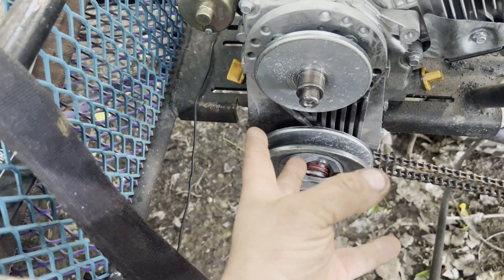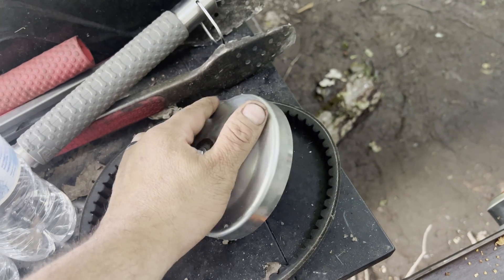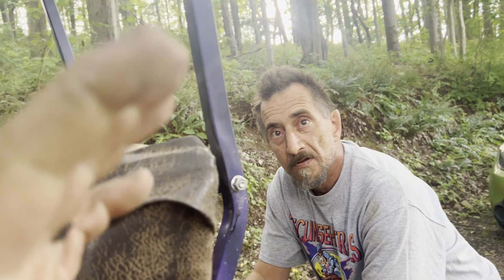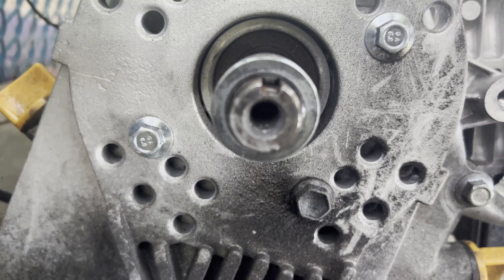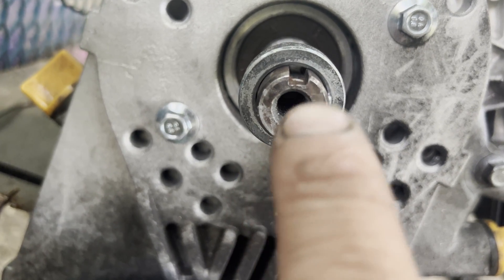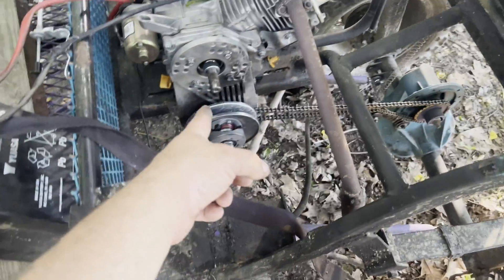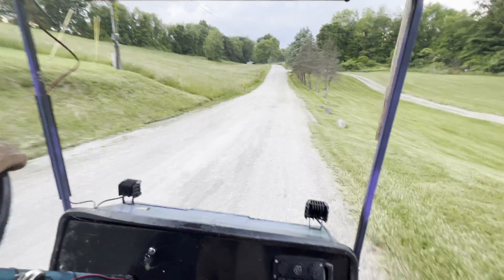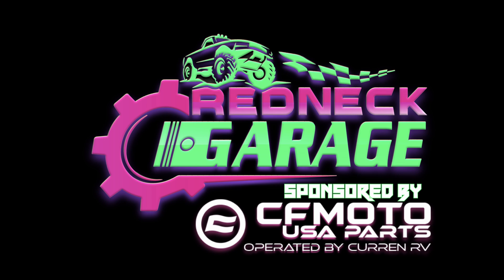How to Remove Drill and Tap a Broken Bolt stuck in a crankshaft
The bolt holding the clutch on to our golf cart broke it wasn't a hardened steel bolt it was just a cheap one witch made drilling fairly easy. we chase the threads with a tap and go buy a better grade 8 bolt to use. we get the cart back up and moving pretty quickly.